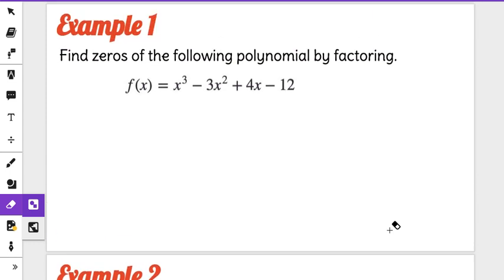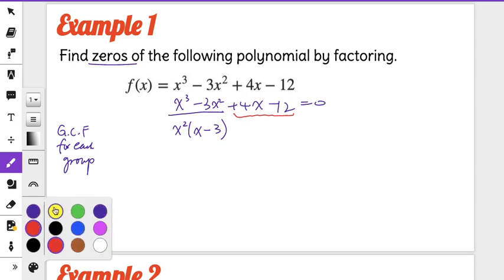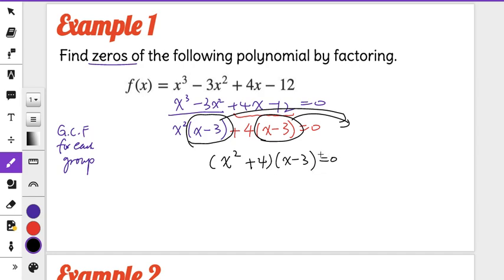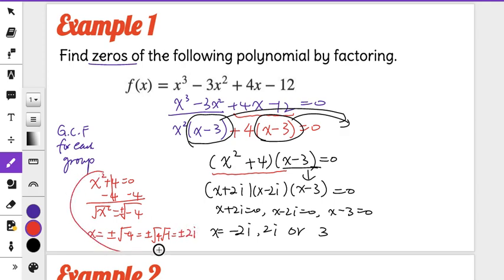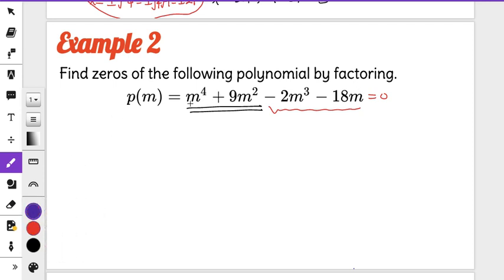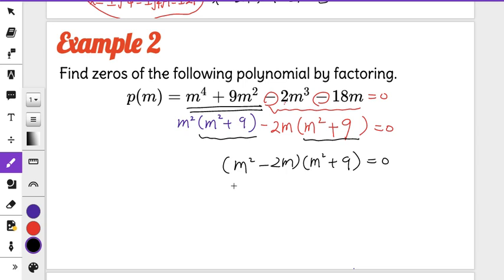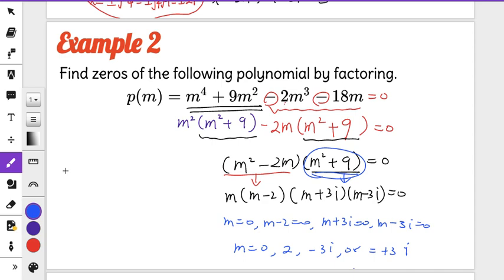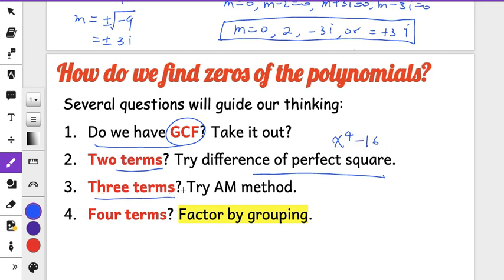Factoring by Grouping